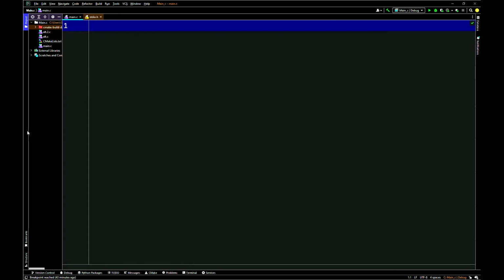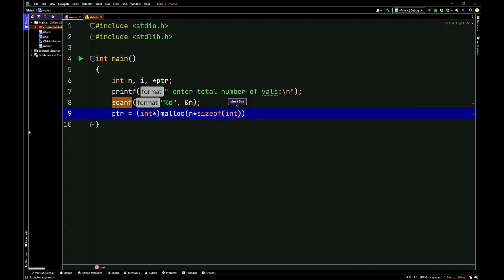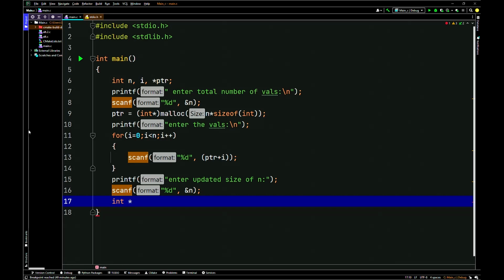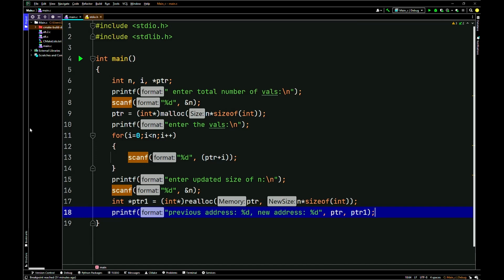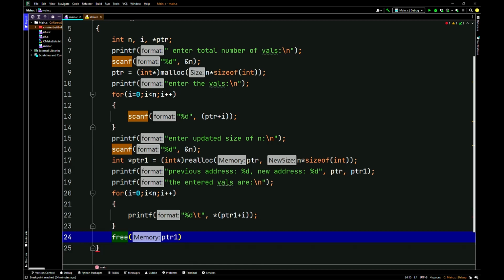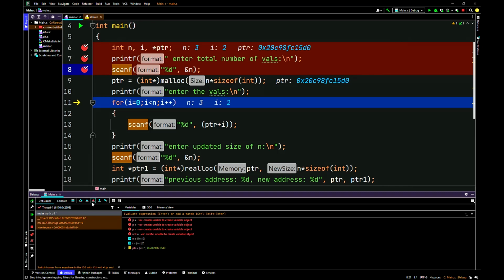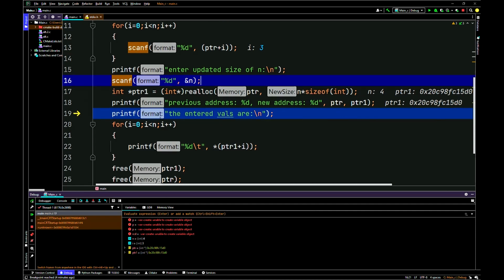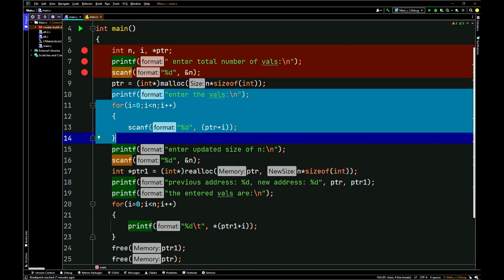C Programming - realloc - Dynamic Memory Allocation